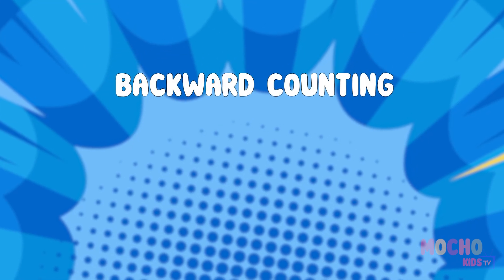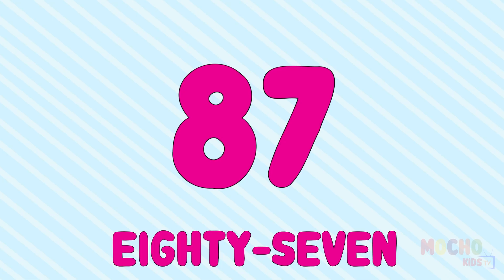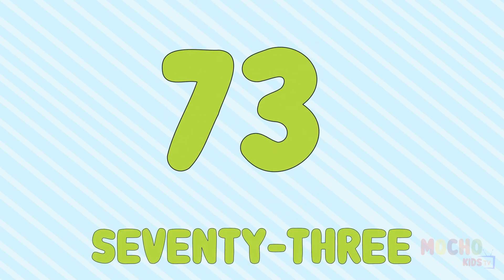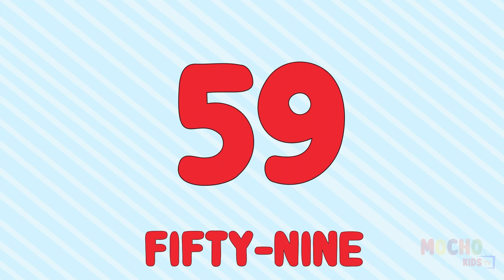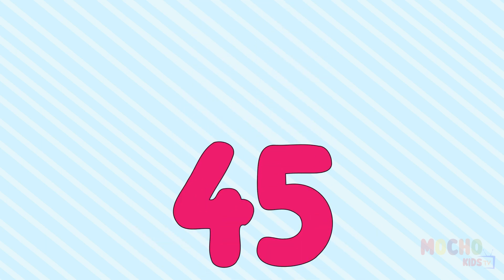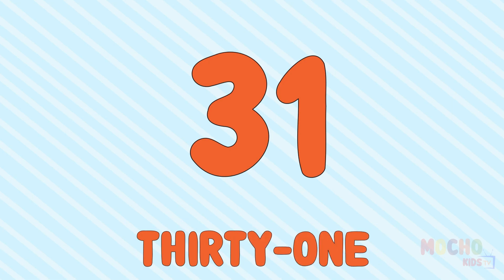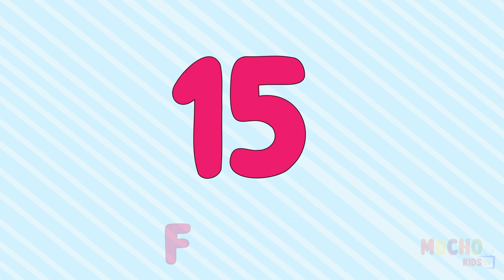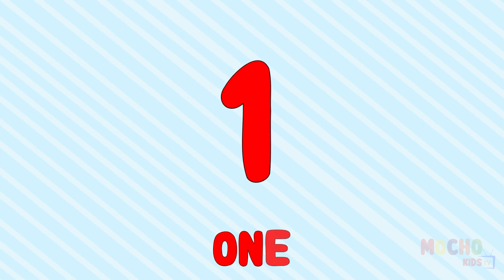Backward Counting 100 to 1 | Fun Countdown for Kids 🚀🎉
Let’s count backwards from 100 to 1 with fun animations and music! 🎵
Perfect for preschoolers and kindergarten kids to learn numbers the fun way! 🚀🎉